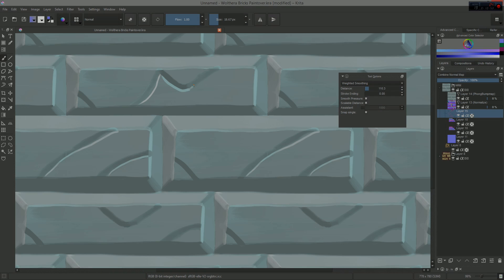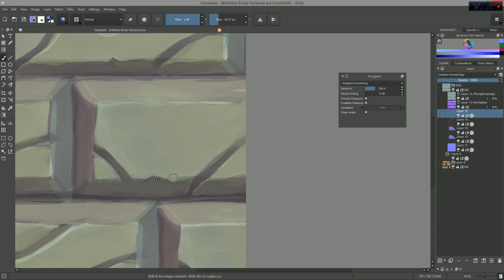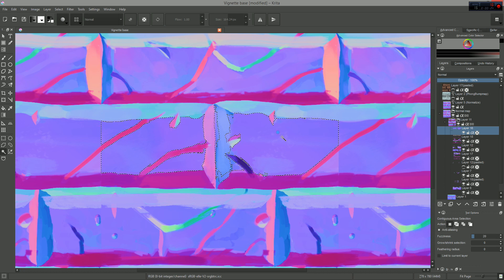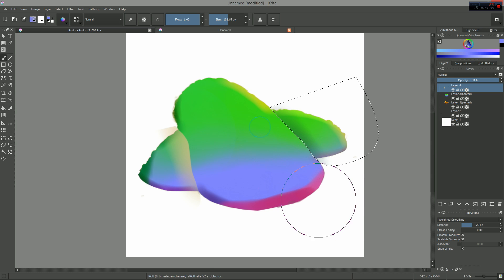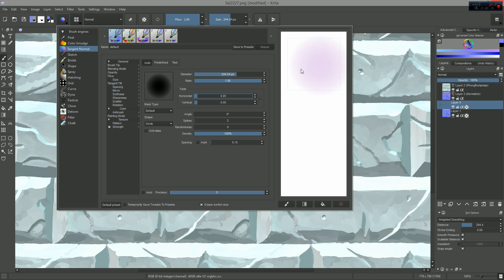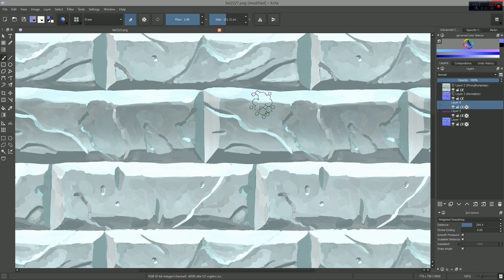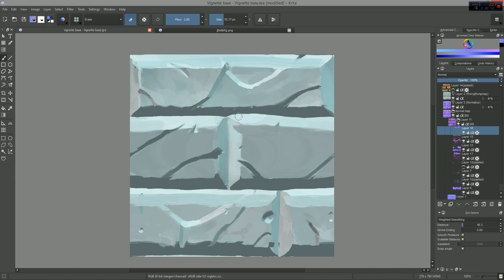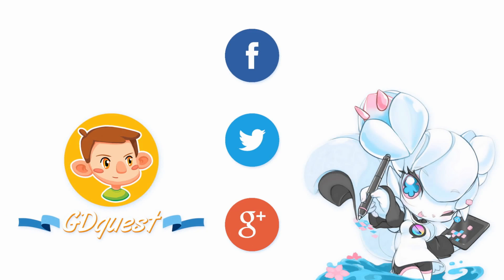Krita 2.9 - Using the Tangent Normal Brush